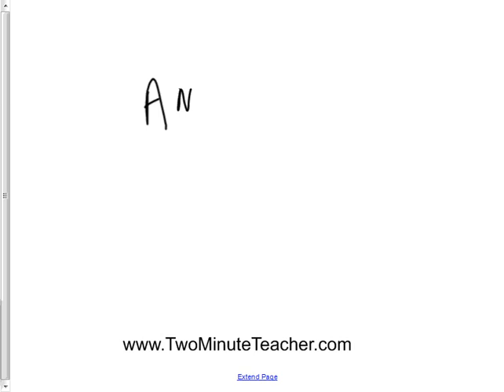October29 0258 Precalc AM2 test is today